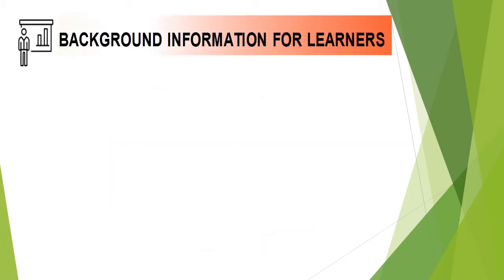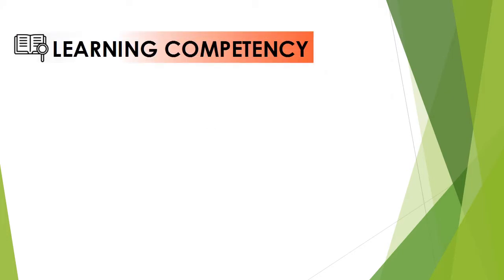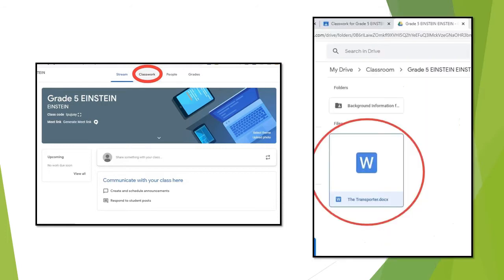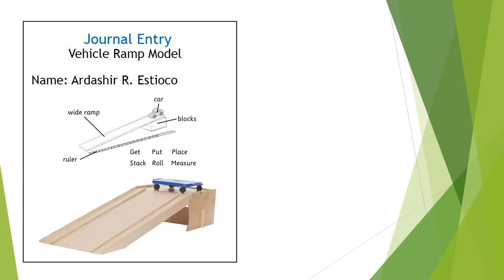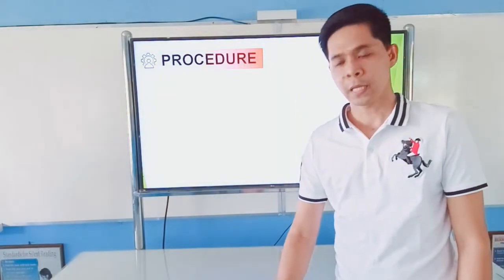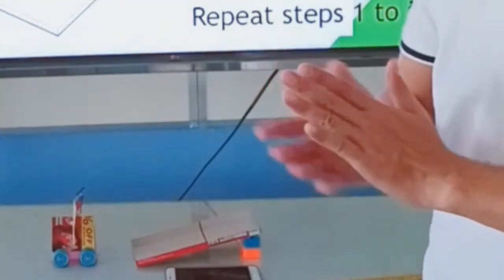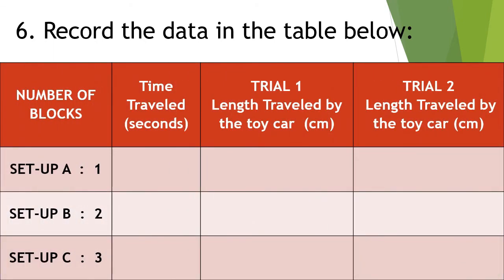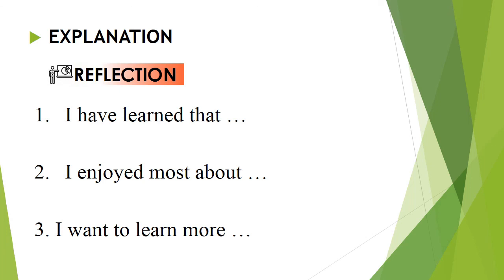STEM Based Simulation